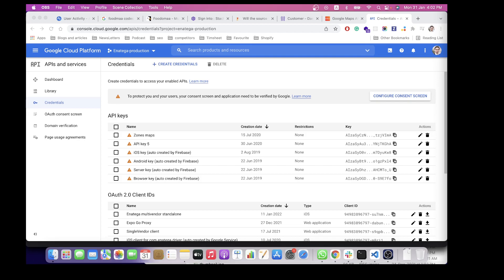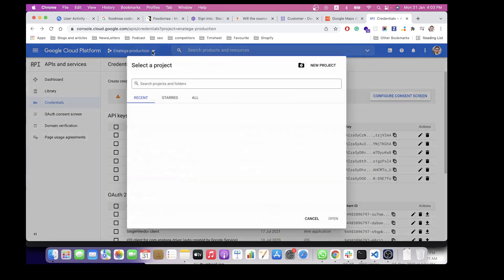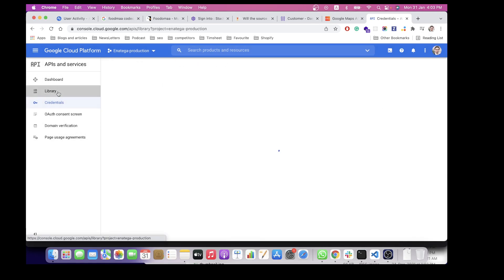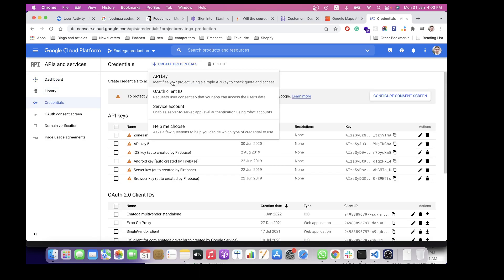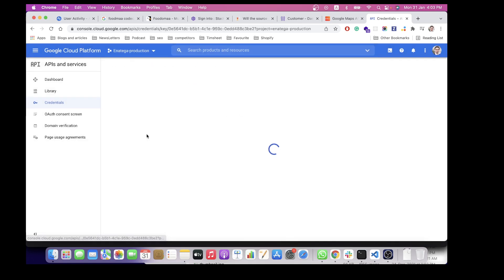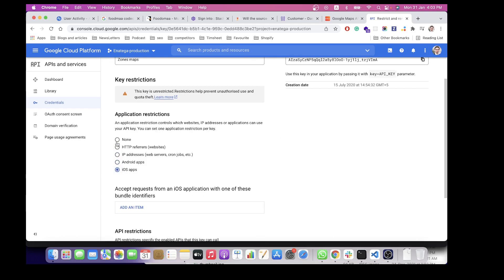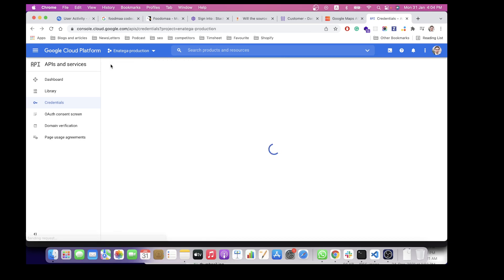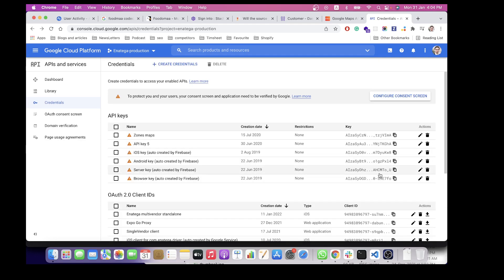Enatega Multivendor | Configuring Google Maps API Key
Enatega is a complete food delivery solution(Ubereats Clone Script) from Ninjas Code. It is a cross-platform solution that works on any device and has mobile apps available in stores as well.